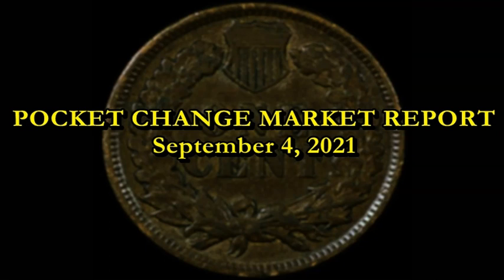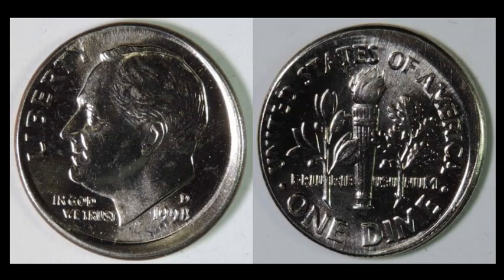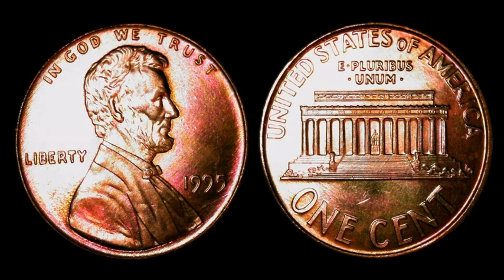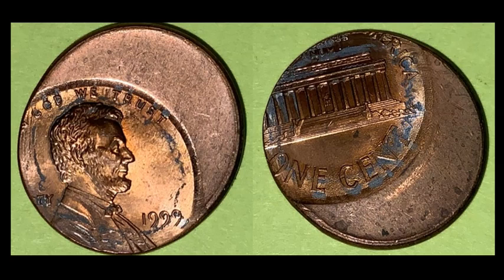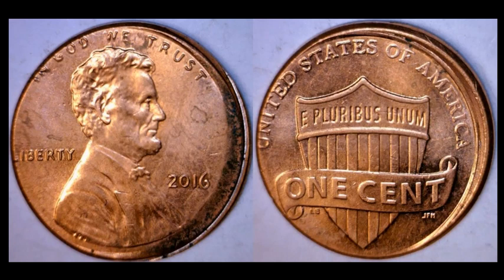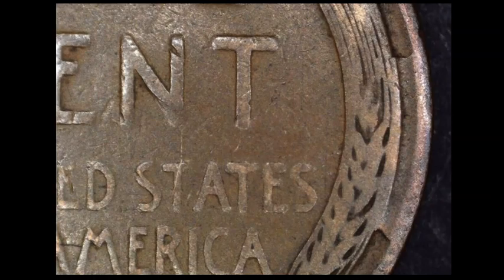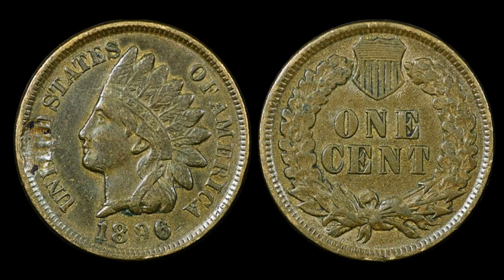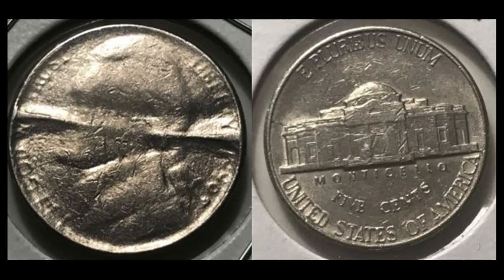💰📈STRIKE NOW Lincoln Penny Error's Soaring Demand | POCKET CHANGE MARKET REPORT